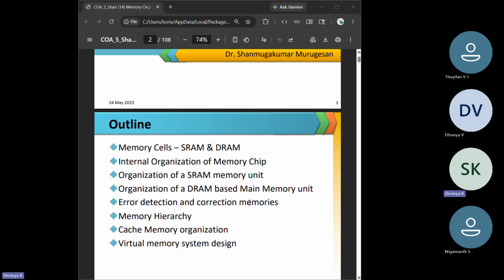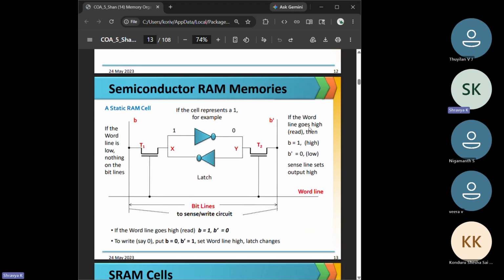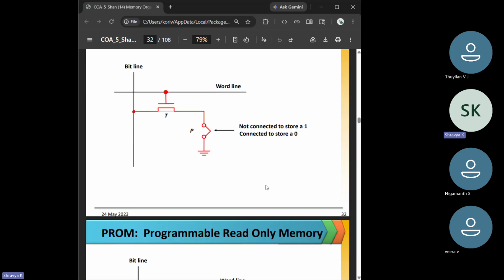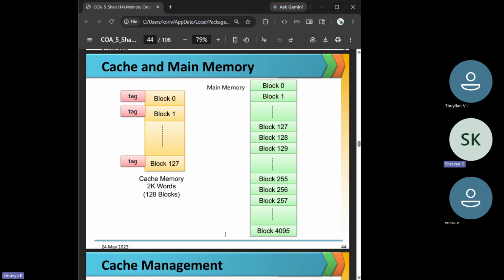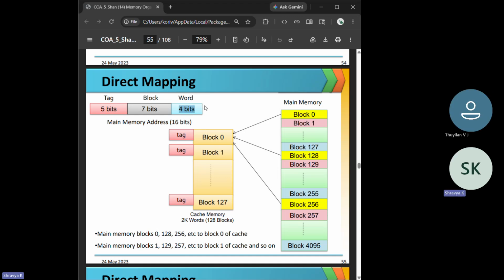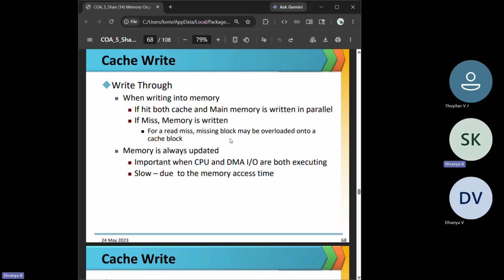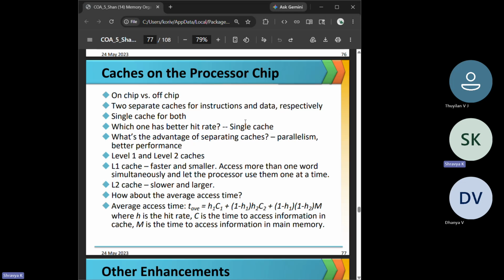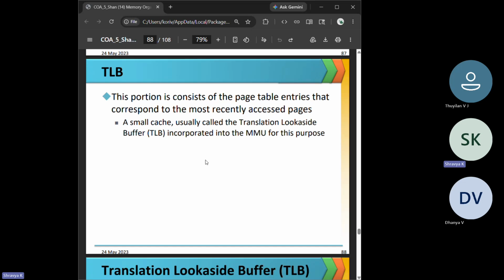COA Revision Part -2 | Melting Point | Dhanya V | Shravya K | Srijai S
Hello everyone. This is the part 2 of the Computer Organization & Architecture Revision session. This video covers the Unit 4 of the portions. Revise as much as you can and take good rest before you attend the exam!